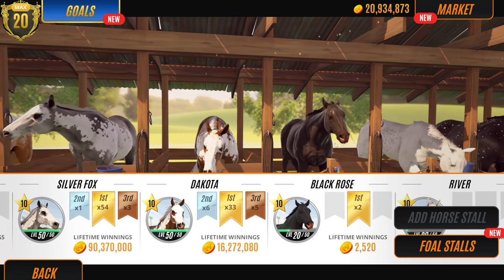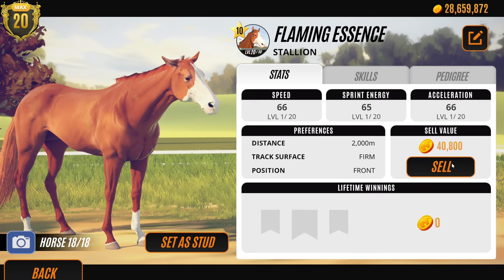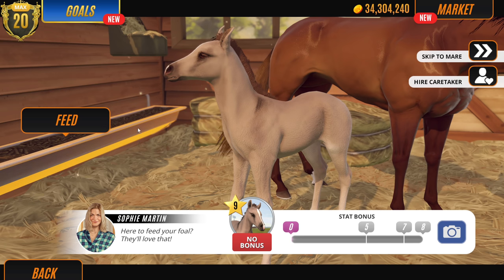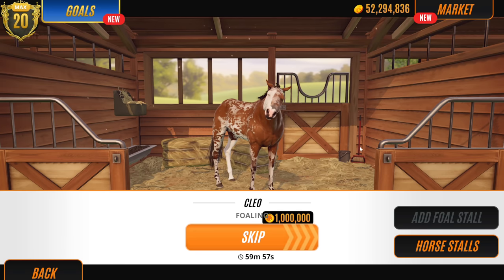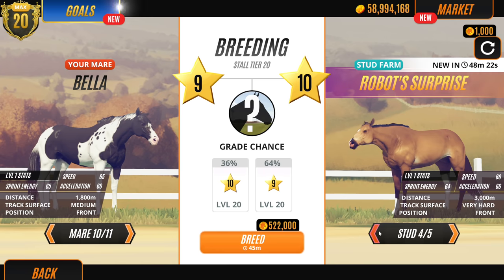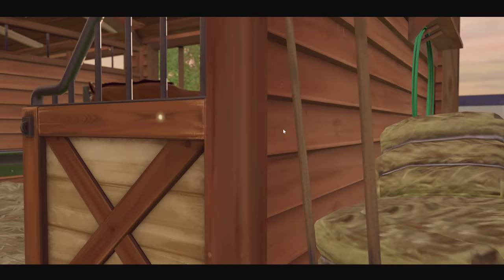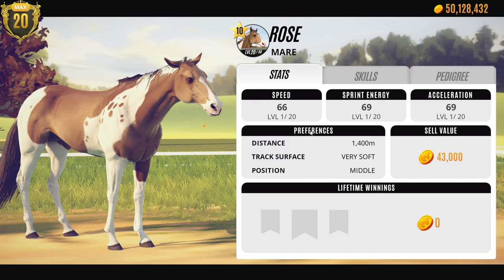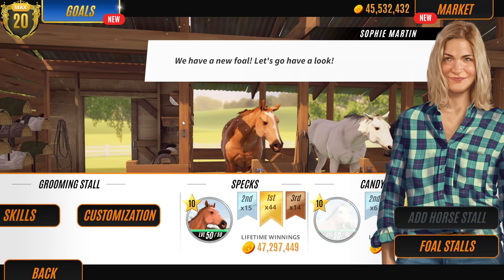How to breed Black coats! TRYING to breed Black coats! Rival Stars Horse Racing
Well we got LOADS of coats!! Black is HARD to breed!! haha we did get a gorgeous black mare and a stunning black stallion at least!

Thank you guys for watching! Don't want to miss out on future videos?

LADY RANGER SUPPORTERS:

🐴Jordan Muldrow
🐴 SimtasticGrl